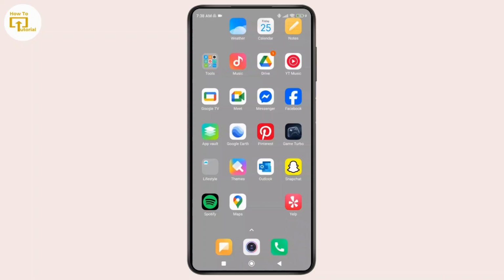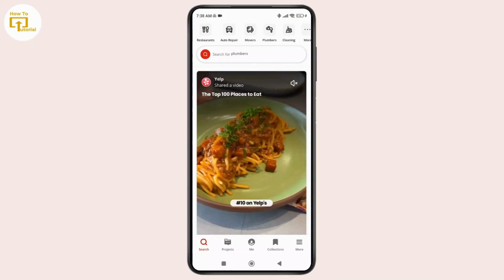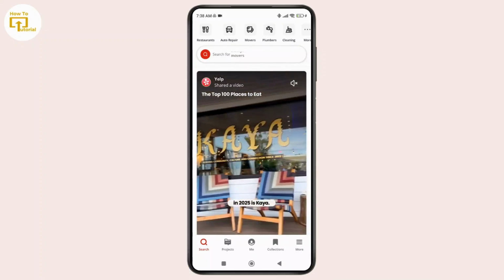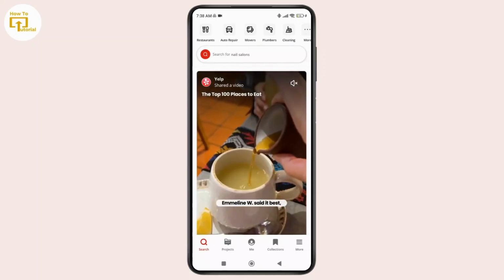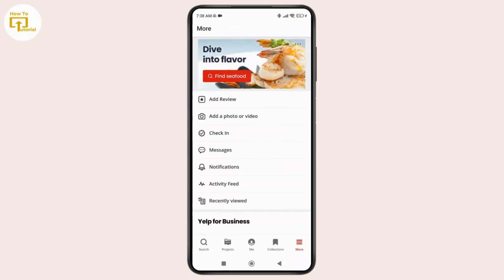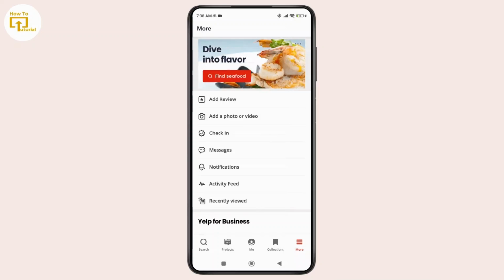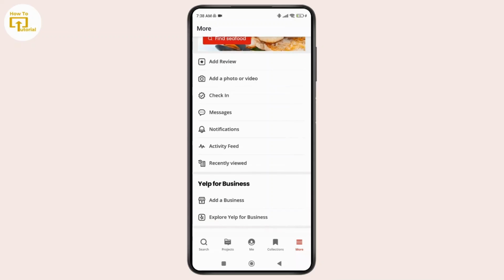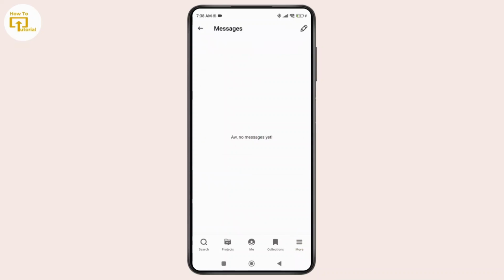How to Check Messages on the Yelp App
How to Check Messages on the Yelp App @LoginHelps
Need to follow up with a business on Yelp? In this quick tutorial, learn how to easily check your messages on the Yelp app. Whether you're looking for reservation confirmations, replies from businesses, or special offers, this step-by-step guide will show you exactly where to find them. Don't miss a message again — watch till the end for all the details!

📲 Works for both Android and iPhone Yelp app users.

⏱️ Chapters (Timestamps):
00:00:00 - Introduction
Learn how to check your messages on the Yelp app.

00:00:12 - Open Yelp App
Launch the Yelp app and ensure you're logged into your account.

00:00:25 - Tap the Menu Icon
Tap the three-dash icon in the bottom right corner.

00:00:37 - Go to Messages
Scroll down and tap on the “Messages” option in the menu.

00:00:49 - View Your Messages
Access all business communications, confirmations, and replies.

00:01:05 - Reply to a Message
Tap any message to read or reply directly to the conversation.

00:01:18 - Final Tips

00:01:30 - Conclusion